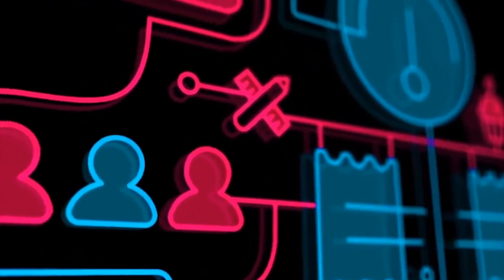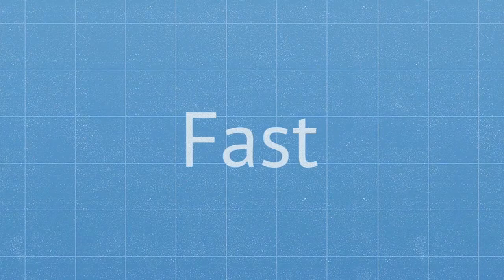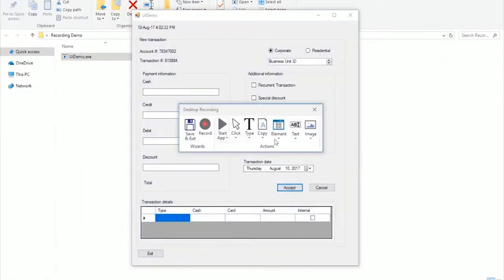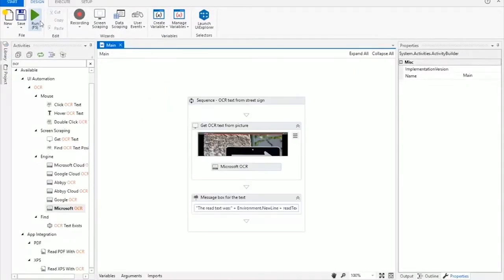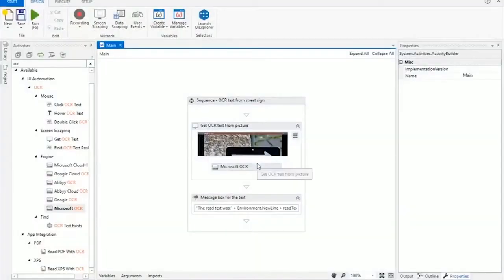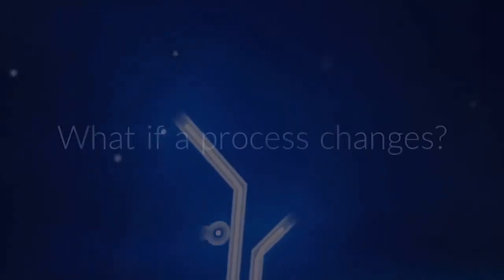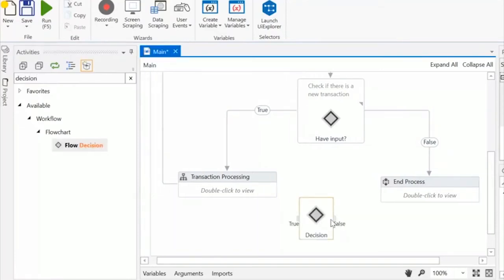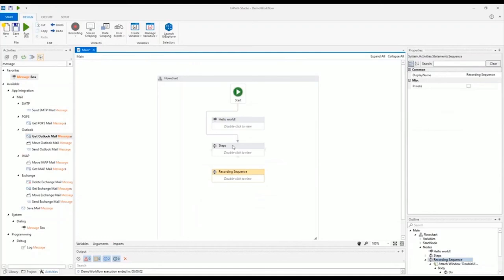Overview of RPA UiPath Automation | Become a RPA UiPath Developer | NGI Technologies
RPA Uipath Overview
Robotic Process Automation (RPA) with UiPath is a powerful tool for automating repetitive and mundane tasks in business processes. Here's a brief overview:

What is UiPath?
UiPath is a leading RPA platform that enables businesses to automate high-volume, repetitive tasks. It was founded in 2005 by Romanian entrepreneur Daniel Dines. UiPath offers a suite of tools to design, deploy, and manage software robots that mimic human actions interacting with digital systems.

Key Features of UiPath
UiPath Studio: A visual programming environment where you can design automation workflows using drag-and-drop functionality.
UiPath Robot: Executes the automation processes designed in UiPath Studio.
UiPath Orchestrator: A web-based application for managing and deploying robots and processes.
Advanced Screen Scraping: Extracts data from various applications, including web pages, PDFs, and legacy systems.
High Compatibility: Works with a wide range of applications, including web and desktop applications.
Centralized Repository: Manages all robots and processes from a single platform.
Security: Provides auto-login features and robust security measures.

Benefits of Using UiPath
Efficiency: Automates repetitive tasks, reducing the time and effort required for manual processes.
Accuracy: Reduces human errors by performing tasks consistently.
Scalability: Easily scales to handle increased workloads.
Cost Savings: Reduces operational costs by minimizing the need for manual labor.
Employee Satisfaction: Frees up employees to focus on more strategic and creative tasks.

UiPath is widely used across various industries to streamline workflows and accelerate digital transformation

Your support helps us create more content like this.